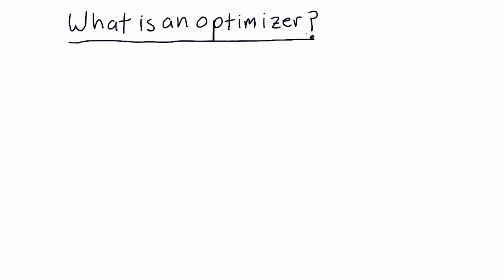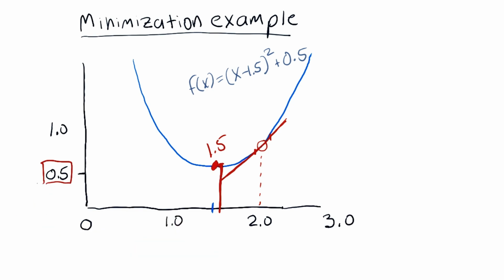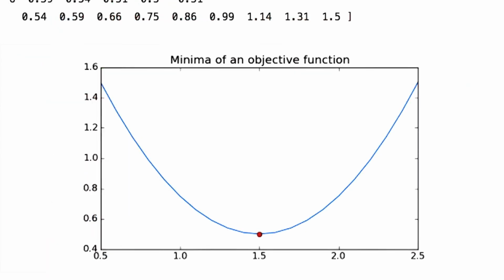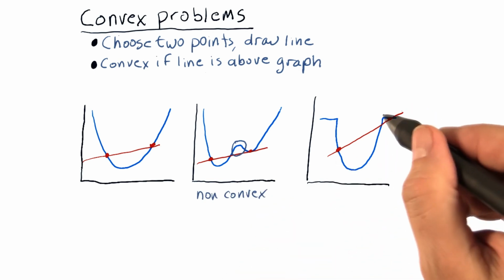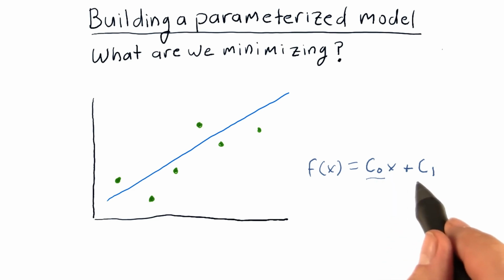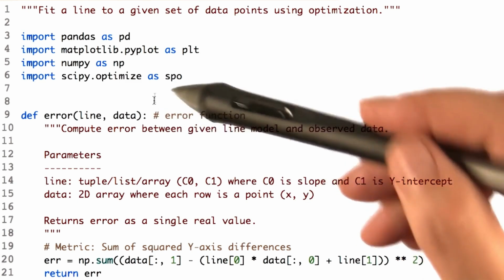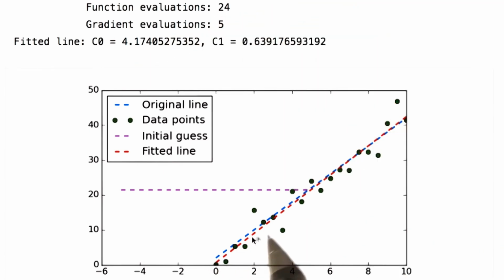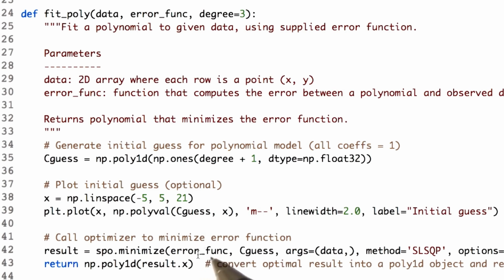CS7646 Lecture 08 Optimizers Building a parameterized model